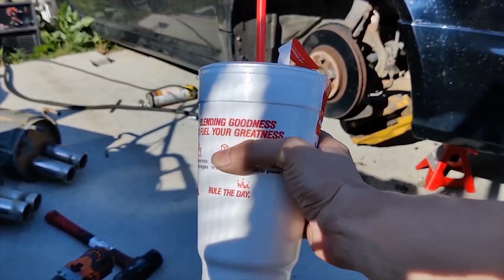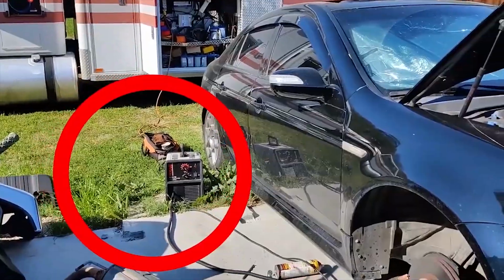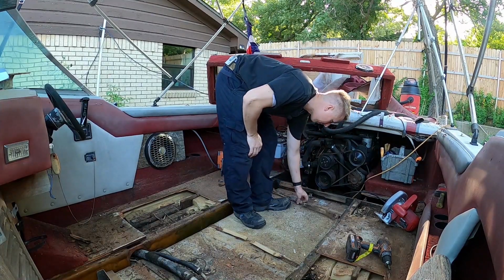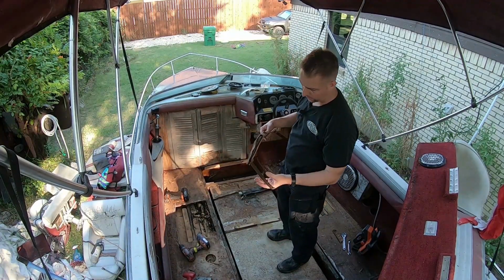Glastron-Carlson CVX23 Project: More Cleaning, Planning repairs, fuel problems & finally STARTING!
Lots to cover in this episode, didn't want to make it as long as it is, but there was a lot of troubleshooting that went into the fuel system.  But she runs on her own fuel!!!  So excited!  Hoping to get on the water this weekend, wish me luck!

R.J. Davenport